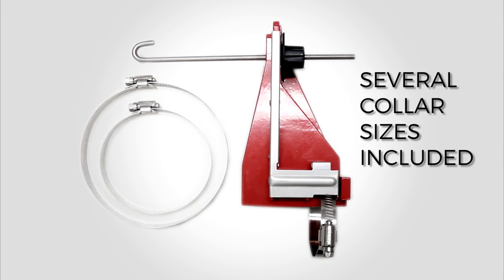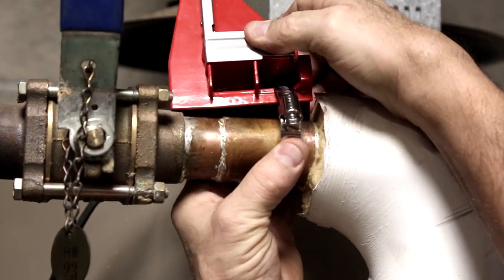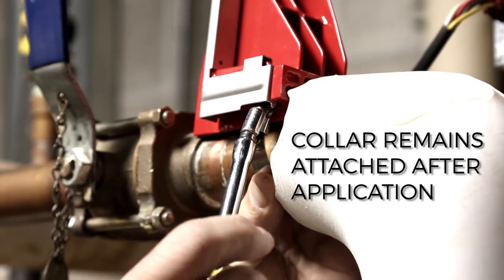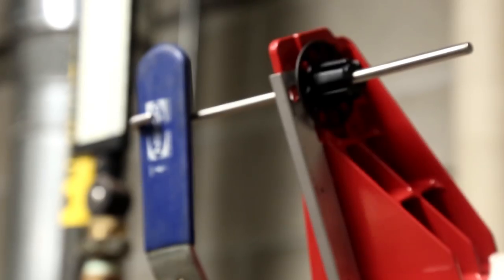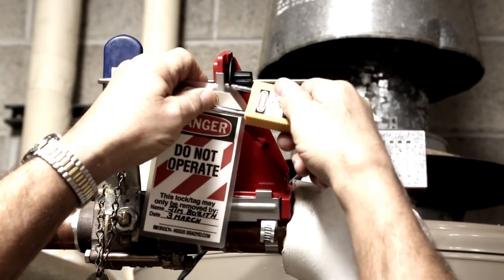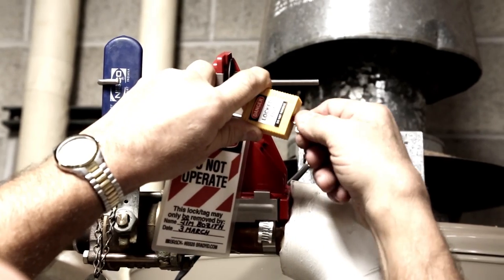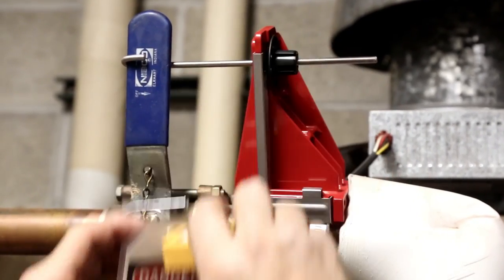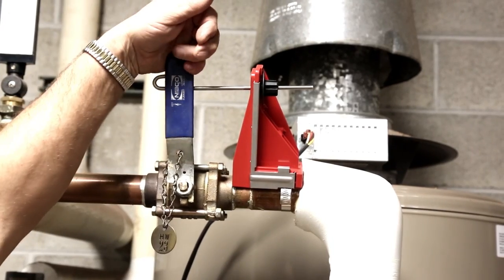How to Install a Brady Perma-Mount Ball Valve LOTO Device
Using a ball valve lockout device is easy with Brady products.

Place the Perma-Mount collar on the pipe to check the size. Determine where to place the clamping collar. Then, place the collar in the Perma-Mount. Secure the collar on the pipe and screw it closed. Turn the wheel to move the hook, and close the valve. When valve is in locked position, lock the Perma-Mount with a standard nylon padlock and worker’s protective tag.

To unlock the device, remove the padlock and tag, and turn the thumb wheel to adjust the hook. The device remains on the pipe.